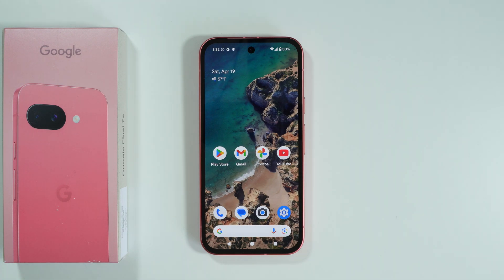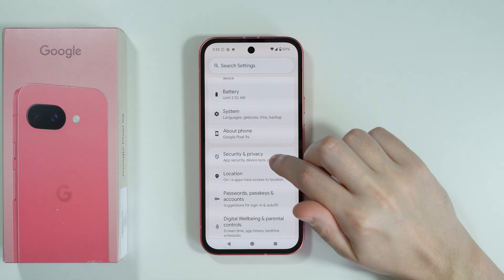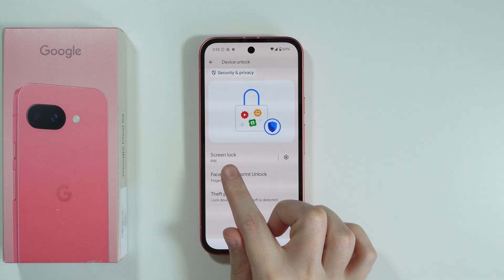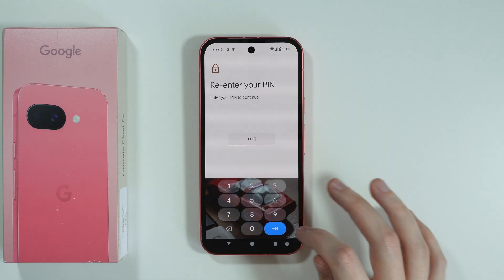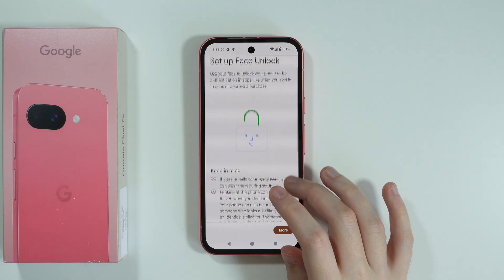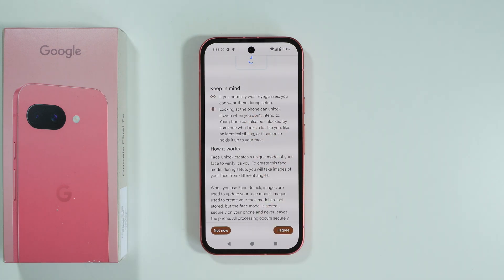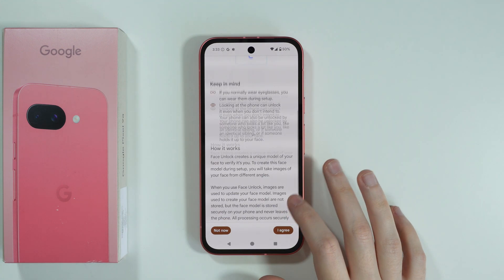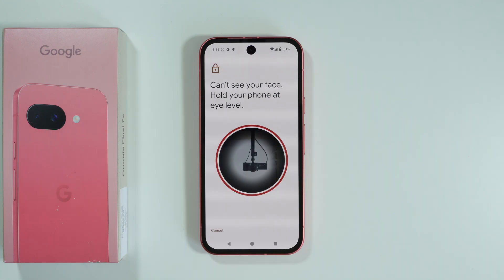Google Pixel 9a: How to Set Up Face Unlock (Add Face Data) - Face Recognition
Learn how to set up Face Unlock on your Google Pixel 9a by adding your facial data for secure biometric authentication. This step-by-step guide walks you through the registration process to teach your phone to recognize your face quickly and accurately. Discover how to improve face recognition reliability in different lighting conditions for consistent performance. Enhance both security and convenience by enabling this advanced unlocking method on your Pixel 9a smartphone.